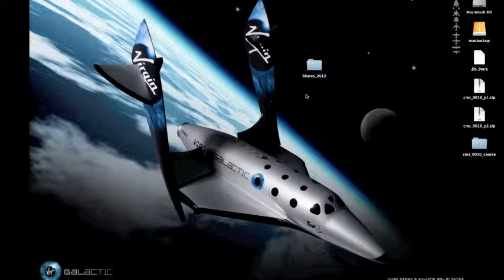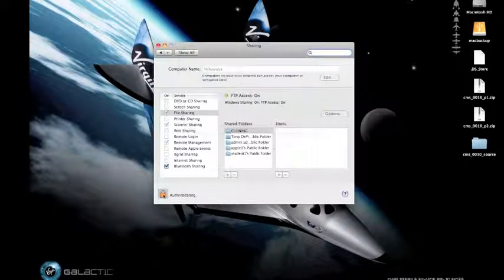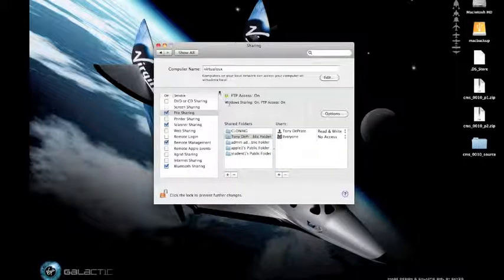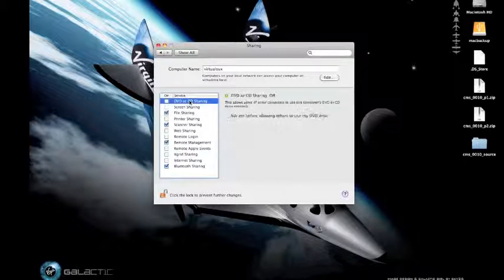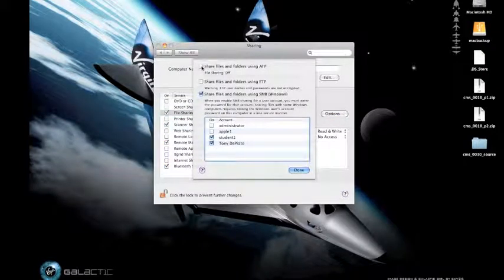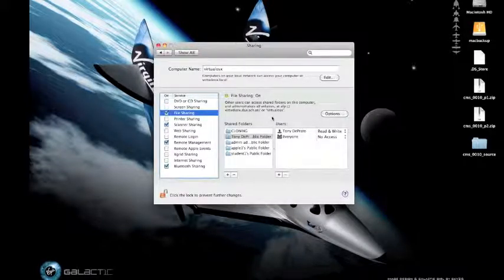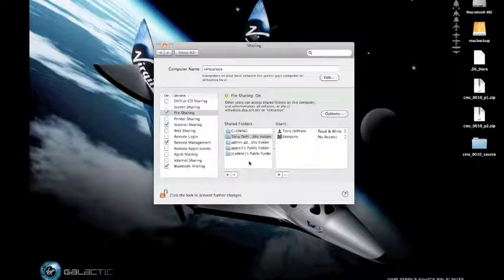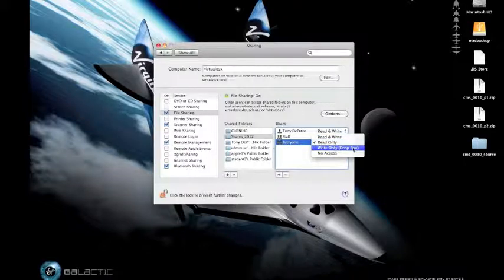sharing osx 1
OS X Sharing Part 1